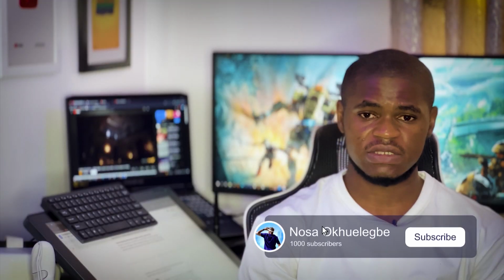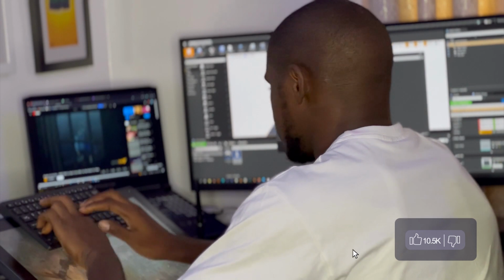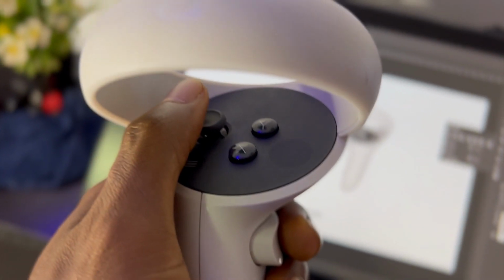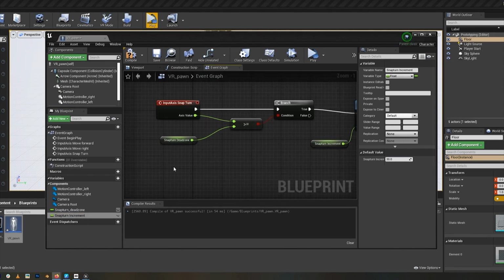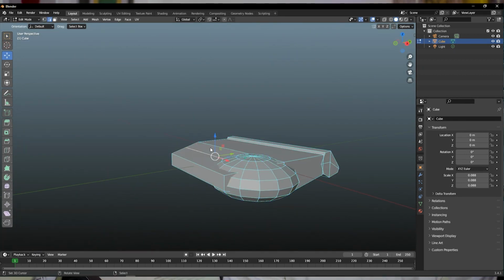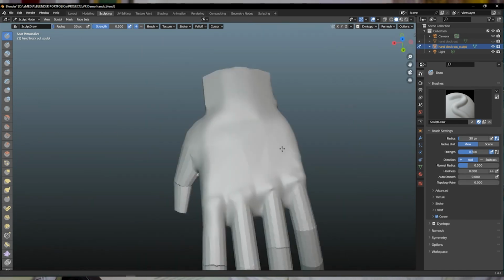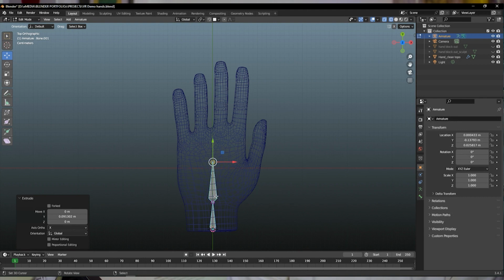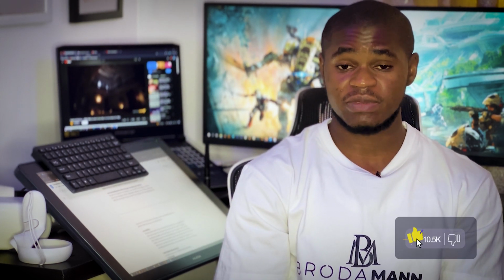Setting up the player Character for my VR game | Devlog #2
Welcome back to my VR game devlog!

In this devlog, I programmed basic character movements including a snap turn system, I also made and imported hand meshes into the game.